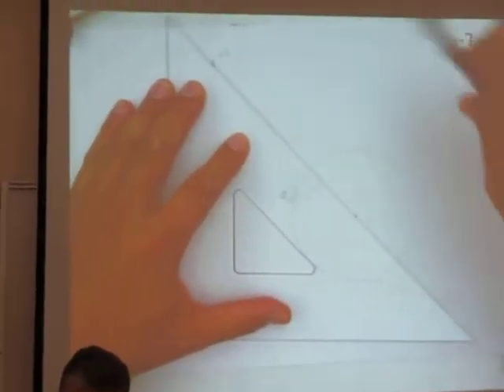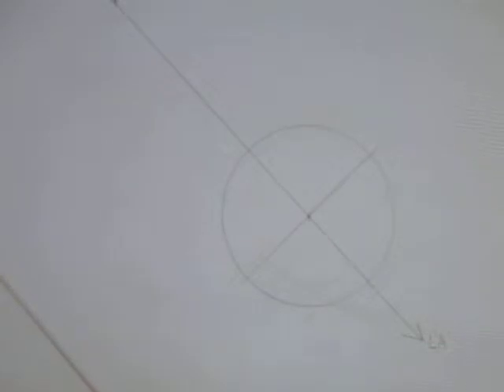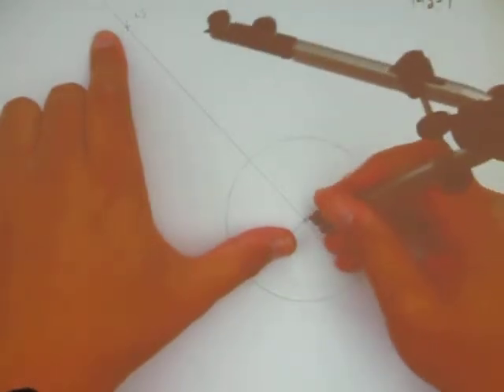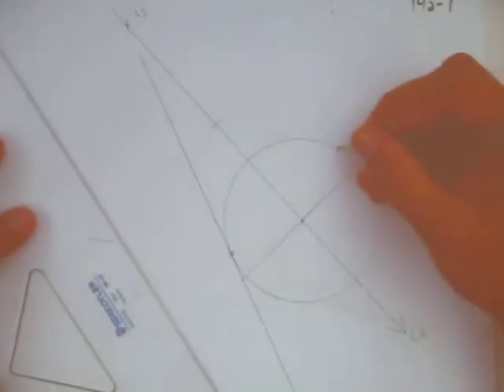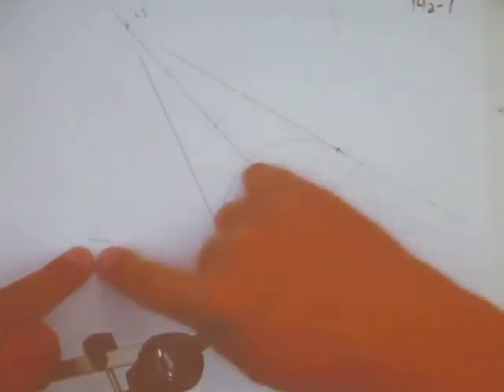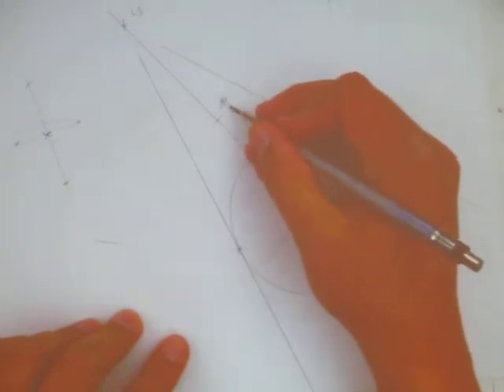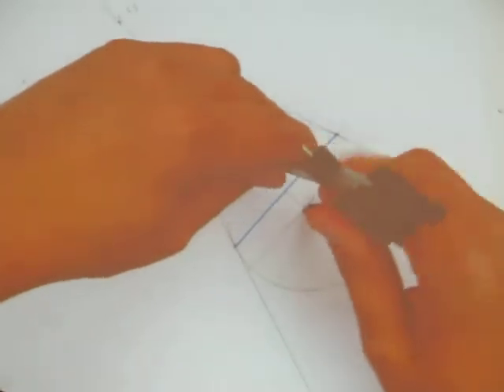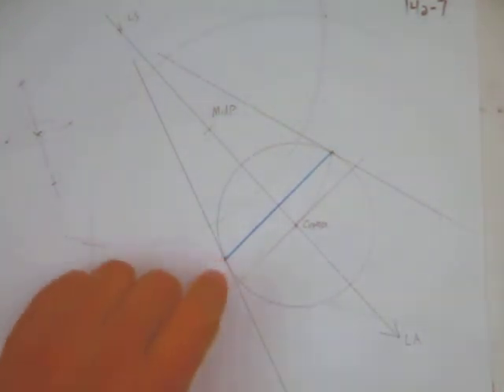sphere mechanics 2